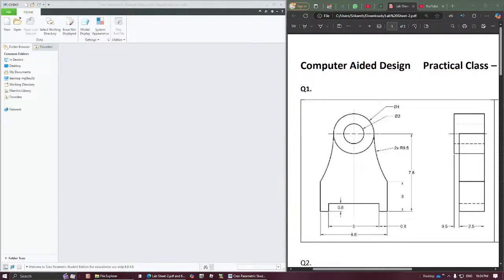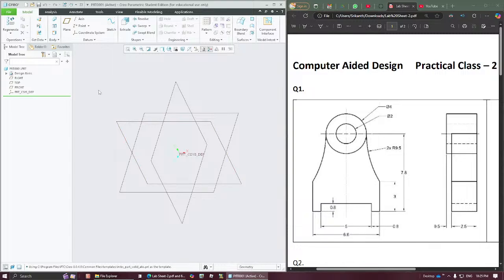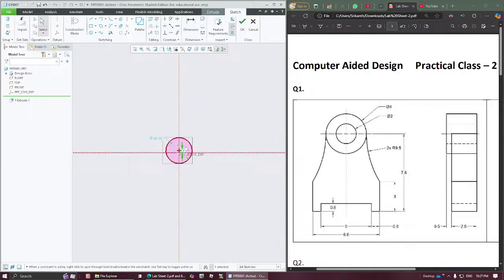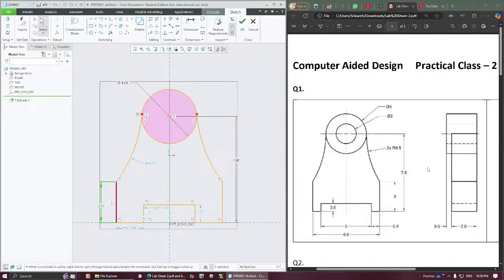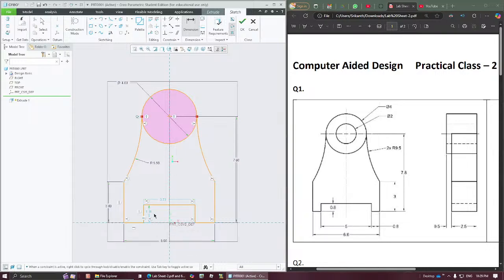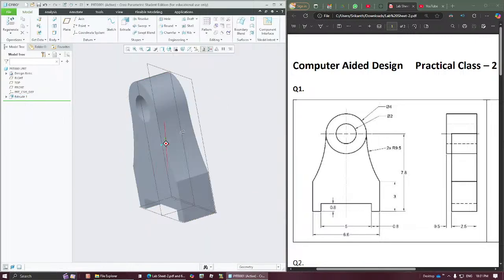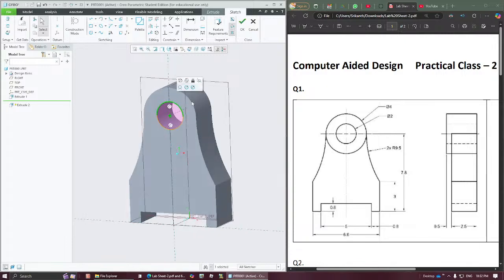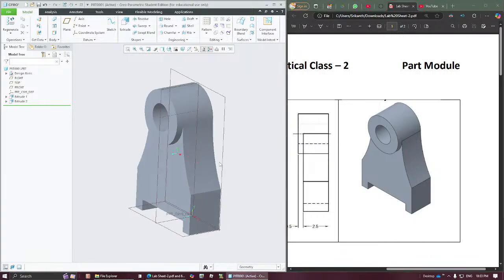Question 1 🏗️ Creating a Simple Part with the Extrude Feature in Creo Parametric ✨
🔍 Learn how to create your first 3D model in Creo Parametric! This tutorial demonstrates how to use the Extrude feature to design a simple part, perfect for beginners exploring the basics of 3D modeling.

🌟 What You'll Learn:
1️⃣ Setting up the sketch for extrusion.
2️⃣ Using the Extrude tool to add depth to your sketch.
3️⃣ Adjusting dimensions and parameters for precision.
4️⃣ Tips for creating clean and accurate 3D models.

Perfect for beginners starting with 3D modeling.
Clear, step-by-step explanation of the Extrude feature.
Build a strong foundation for more complex designs.
Got questions? Drop them in the comments—we’re here to help!